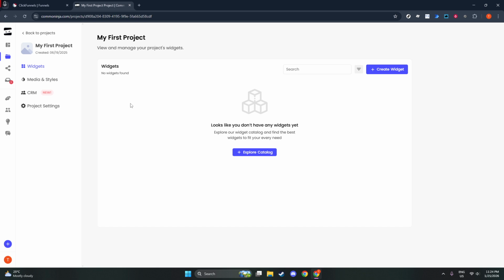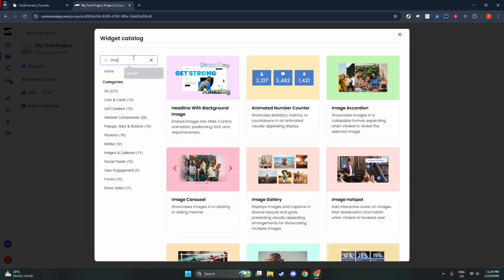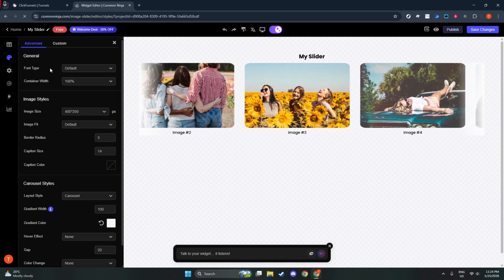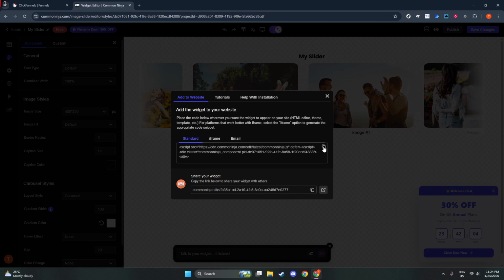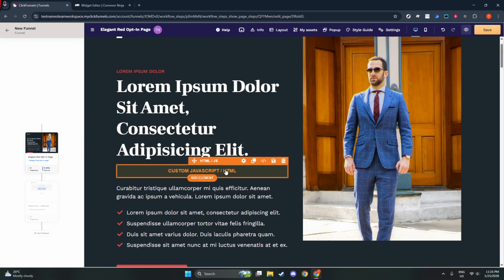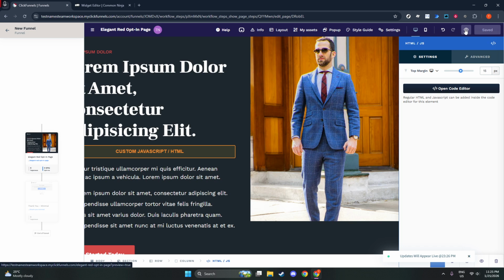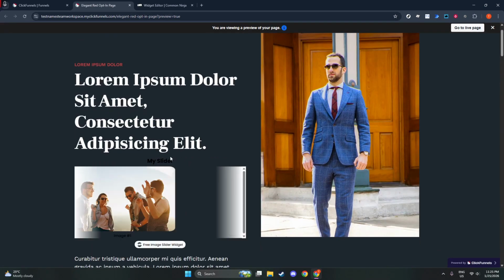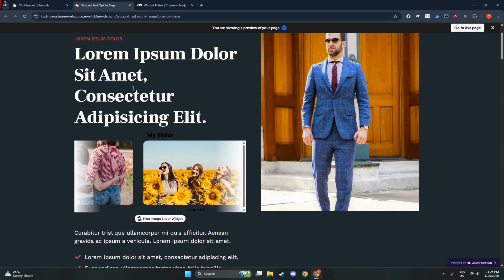How to Add an Image Slider to ClickFunnels [2026 Full Guide]